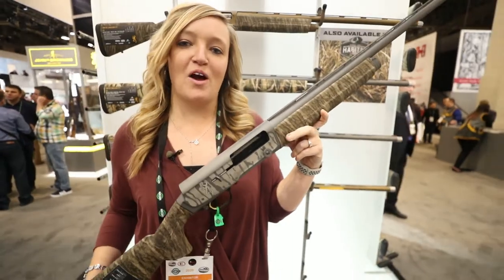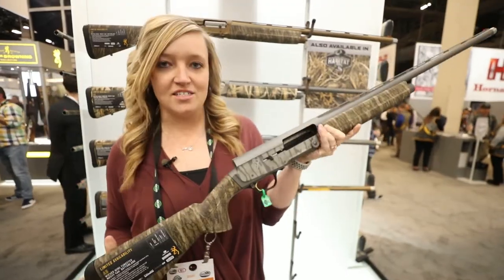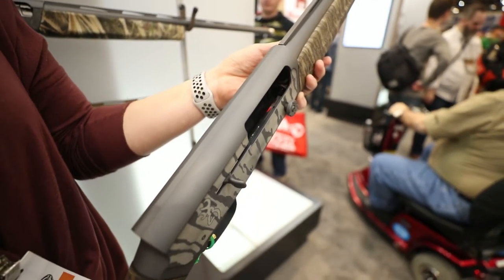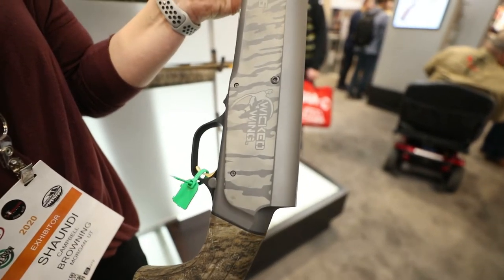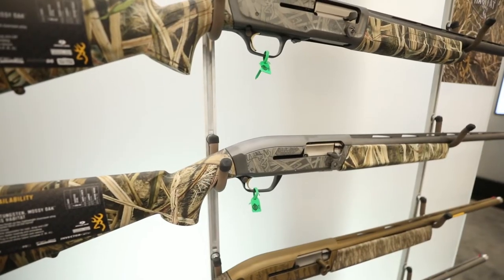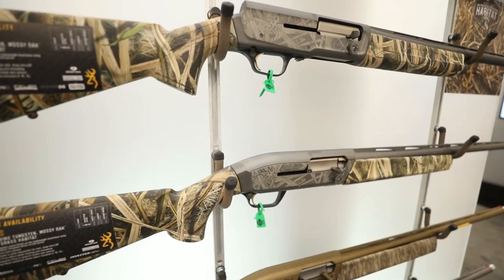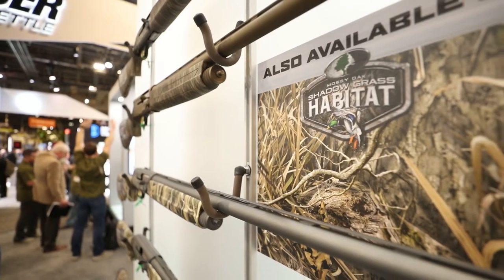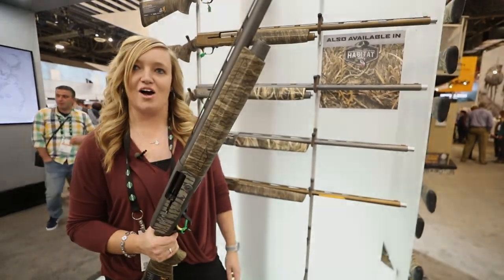Browning • Tungsten Wicked Wing Shotguns • SHOT Show 2020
Check out the new Wicked Wing Tungsten Version from Browning.